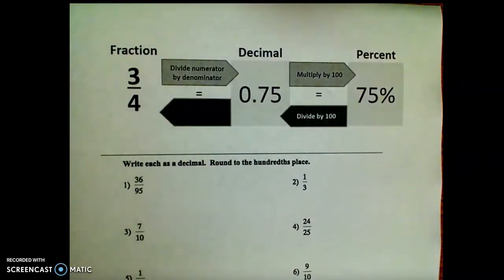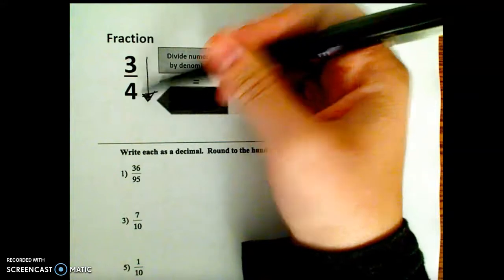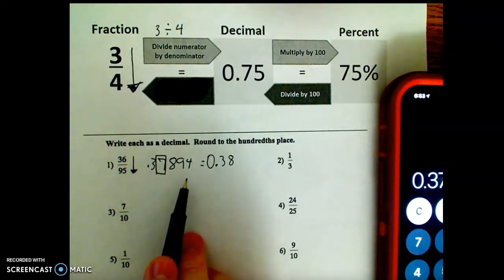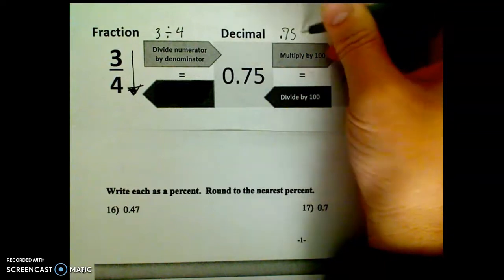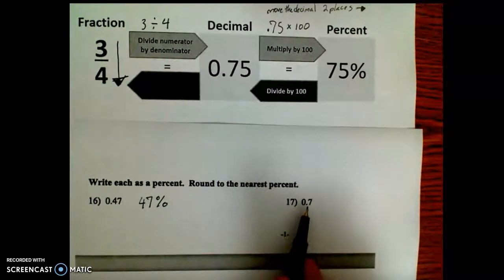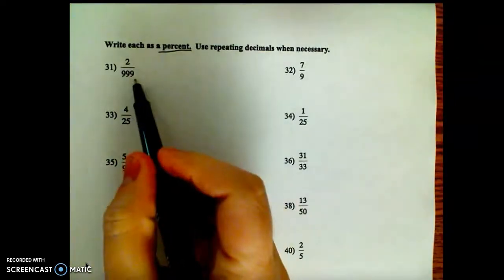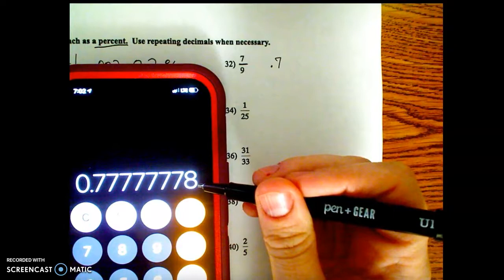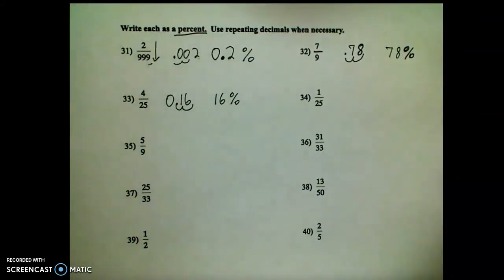fraction to decimal to percent